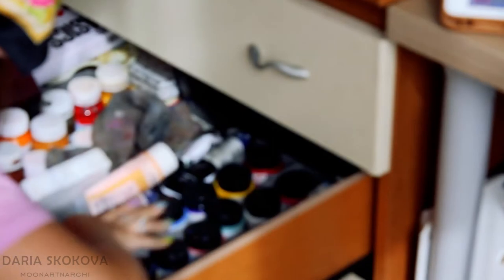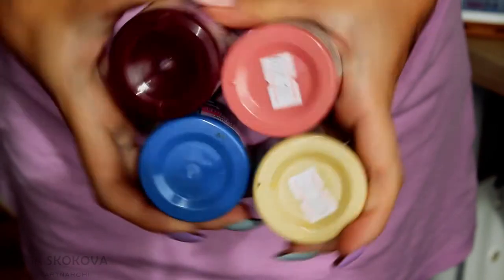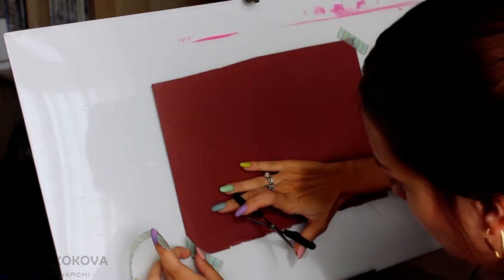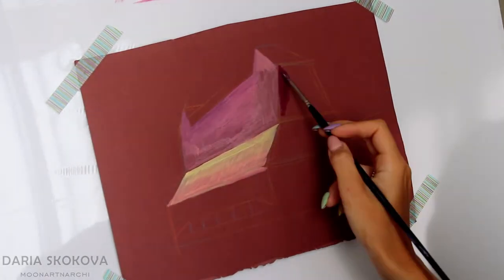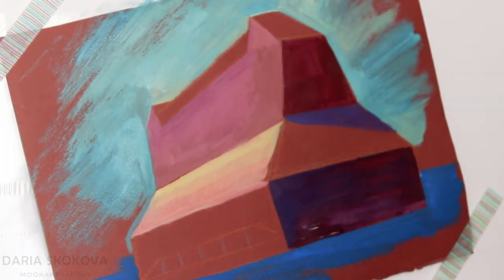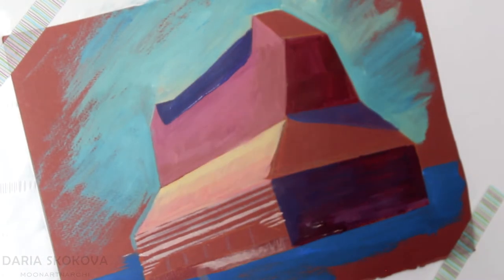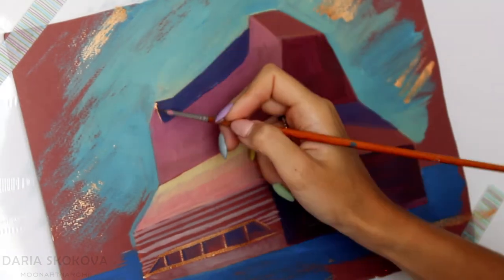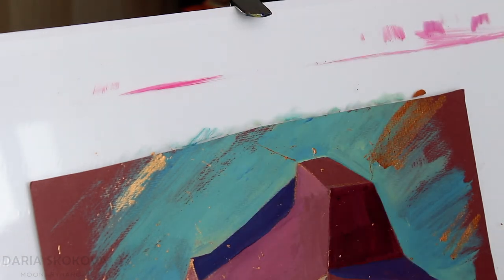using ONLY 4 COLORS!!! Brutalism Architecture Painting ☽ ACRYLIC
In this video I`m creating an artwork using only 4 acrylic paints that I`ve chosen blindly and randomly!

FAQs:
- Where are you from? - I live in Moscow, Russia.
- What camera do you film with? - I use Canon 650D and Iphone 8.
- Where did you study art? - I attended art school for 10 years and lessons of art in my institute.
- Do you sell your art (are your commisions opened)?